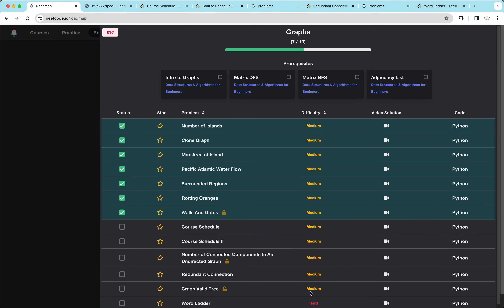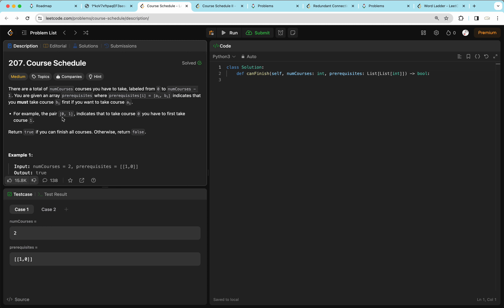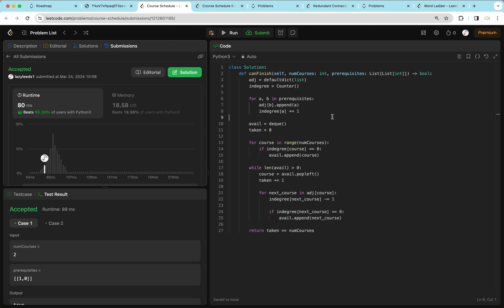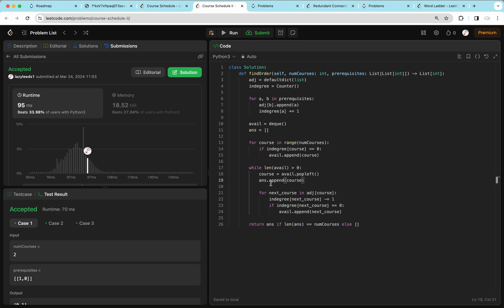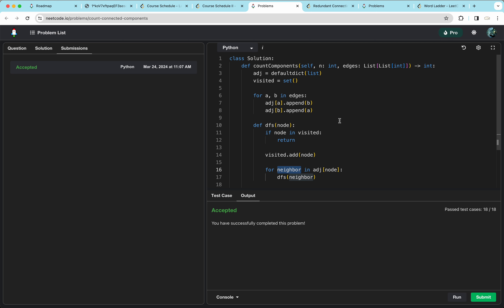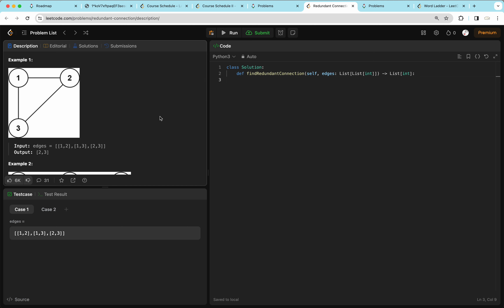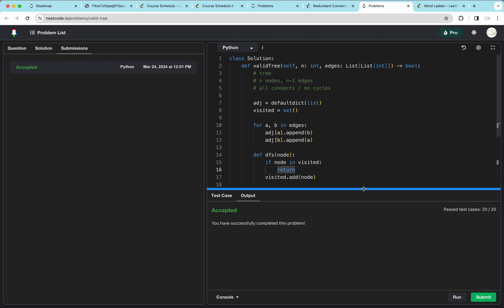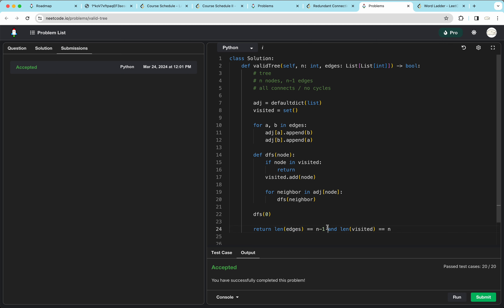LeetCode 150 Roadmap - Graphs Part 2 (Topological Sort, Union Find, DFS, BFS)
Topological sorting is a fundamental algorithm used to order the vertices of a directed graph in such a way that for every directed edge from vertex u to vertex v, u comes before v in the ordering. It is particularly useful in scenarios where dependencies between tasks or events need to be established and processed in a sequential manner.

Union-Find, also known as Disjoint-Set Data Structure, is a versatile data structure used to manage disjoint sets of elements and efficiently perform operations like merging sets and determining connectivity between elements. It maintains a collection of disjoint sets, where each set is represented by a representative element. Union-Find supports two main operations: Union, which merges two disjoint sets into a single set, and Find, which determines the representative element of the set containing a given element.